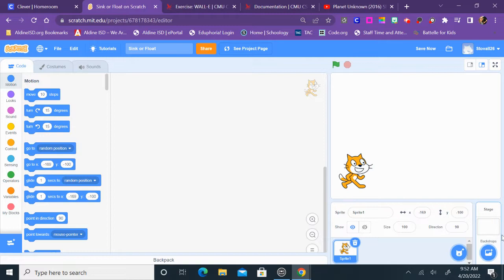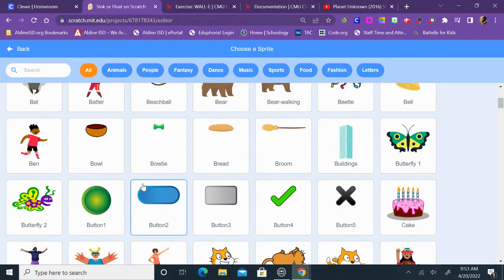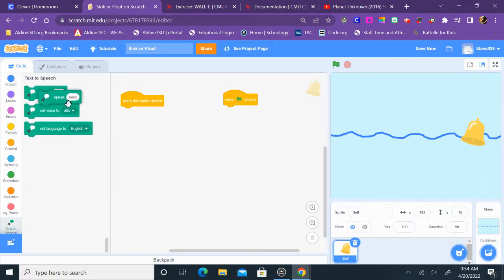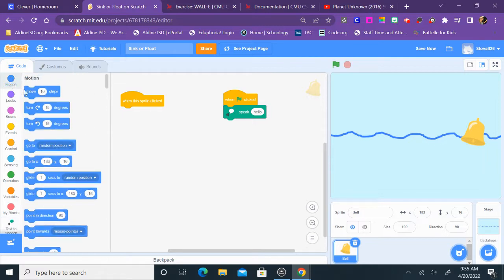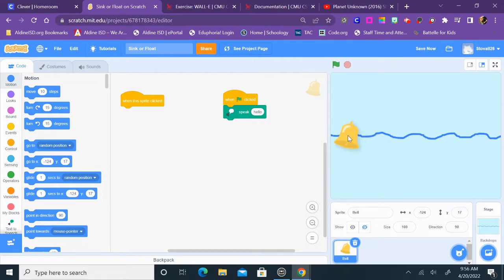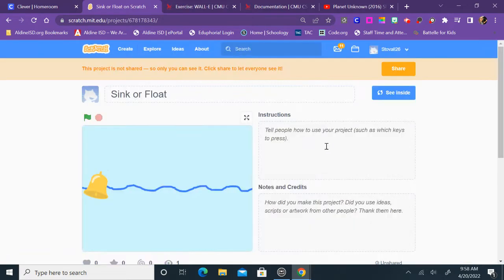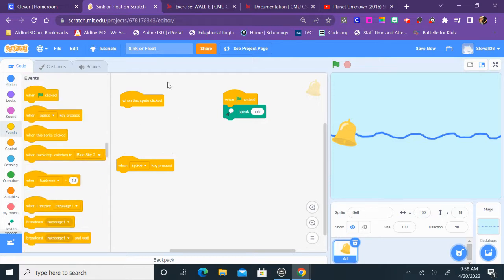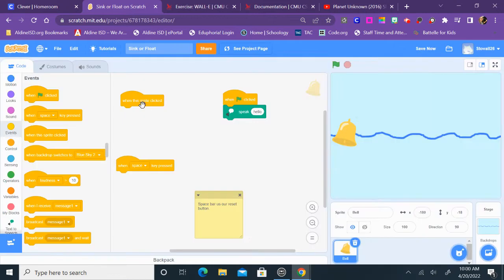Sink or Float Coding Project: Apr 20, 2022 10:00 AM